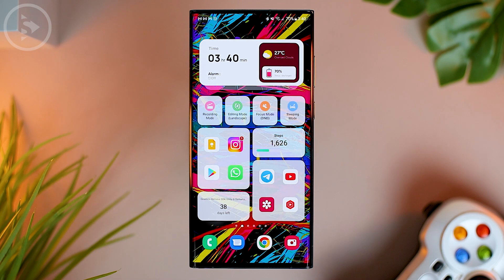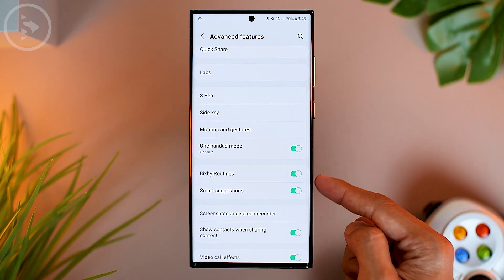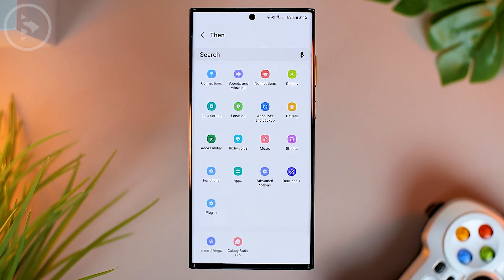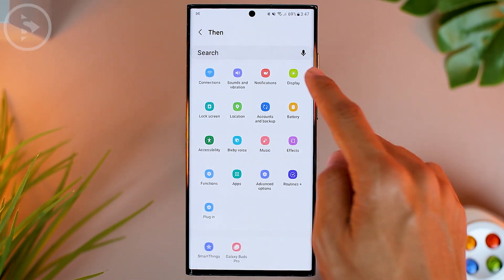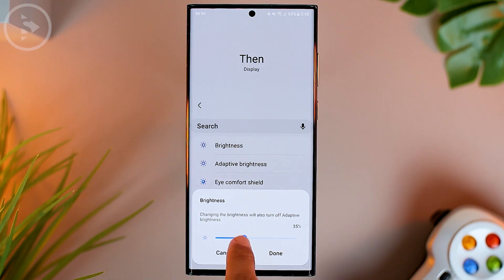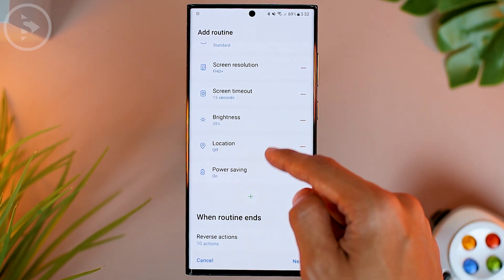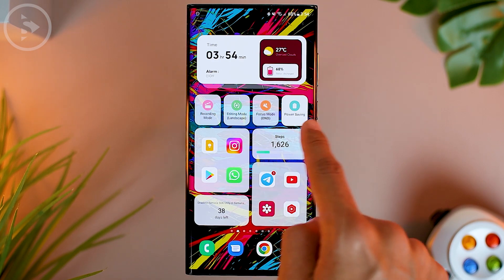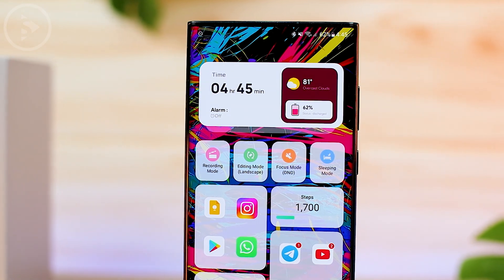How to Create Shortcut Buttons to Change Settings with One Tap on a Samsung Phones - Bixby Routines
Here I will share how to create a shortcut button that can change various settings at once with just 1 tap only on Samsung smartphones.

With this shortcut, it will be very easy for you to quickly change smartphone settings in various conditions according to your needs.

For more details, let's just check out the following video.